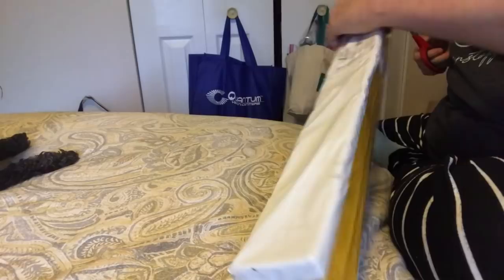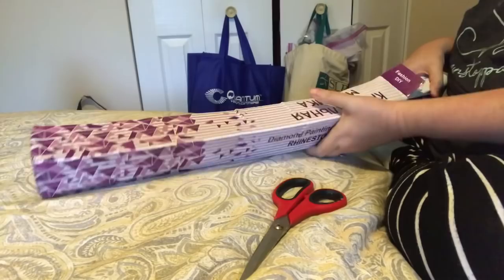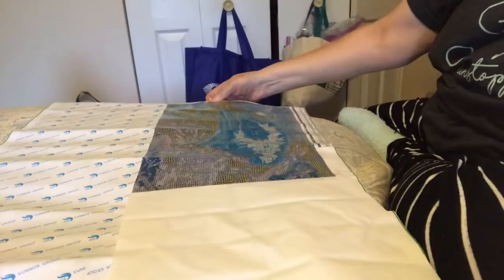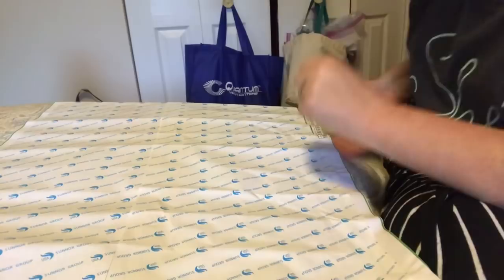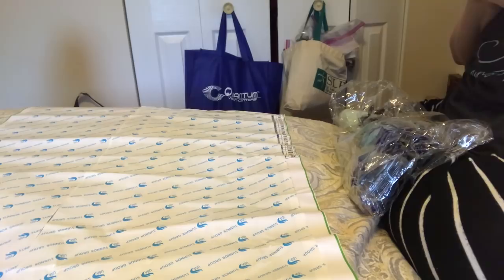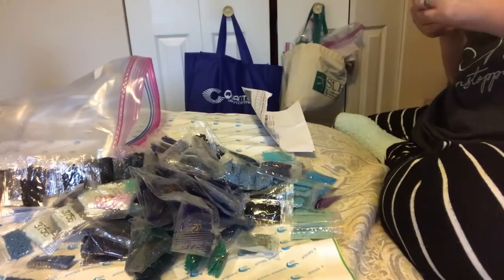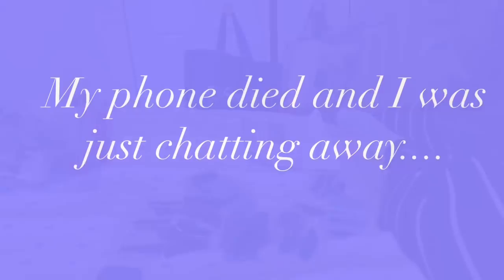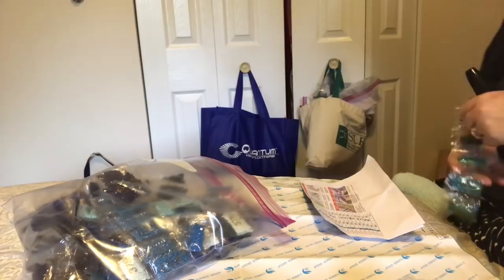Diamond Painting Unboxing - Blue Dragon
Unboxing of diamond painting titled Blue Dragon from Wish.  Full drill square